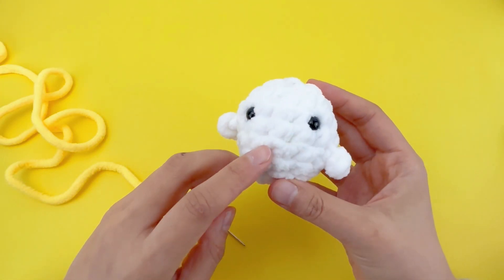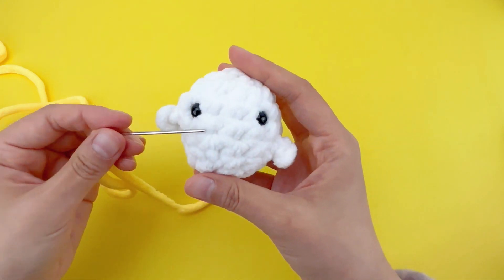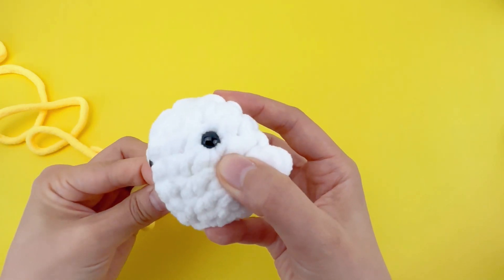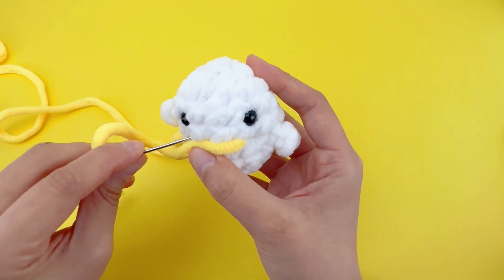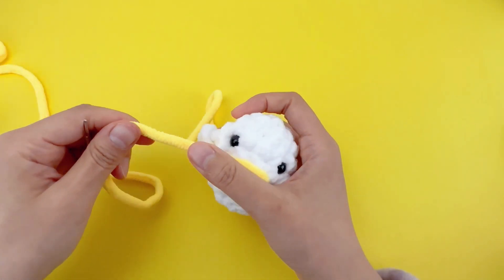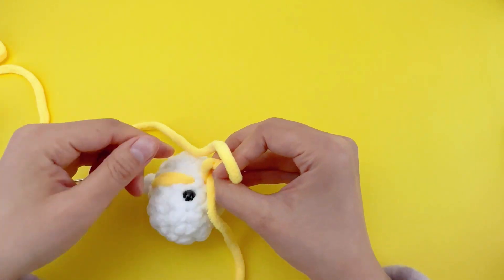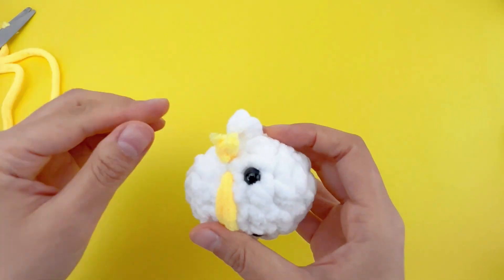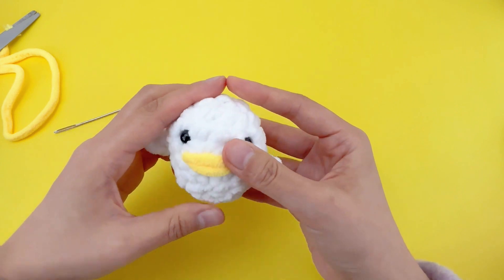Embroider the mouth - Chicky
Want to buy? Just enter YIZIECO CROCHET KIT FOR BEGINNERS on Amazon, and you can find us.
STEP BY STEP CROCHET TURORIAL

ISRC: USUAN1800016
Uploaded: 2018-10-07 STEP BY STEP CROCHET TURORIAL

ISRC: USUAN1800016
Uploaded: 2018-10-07